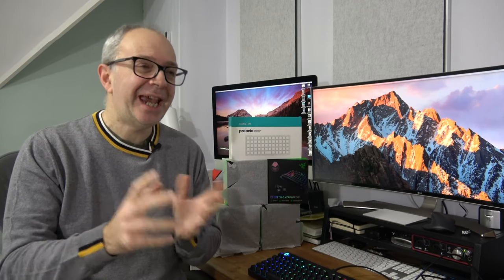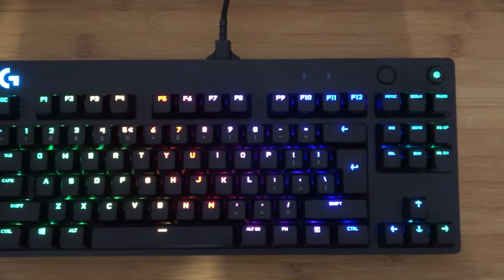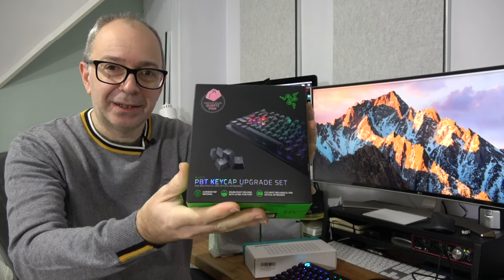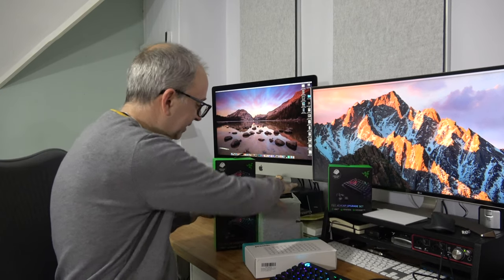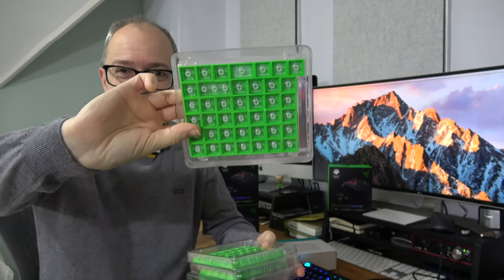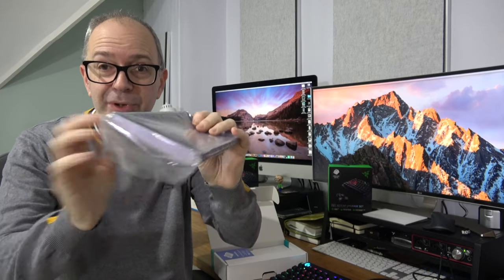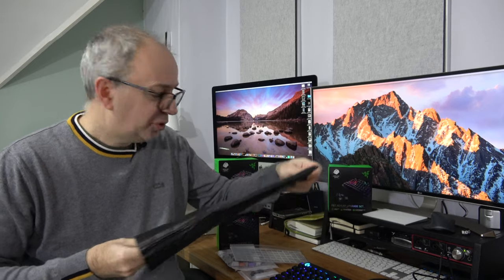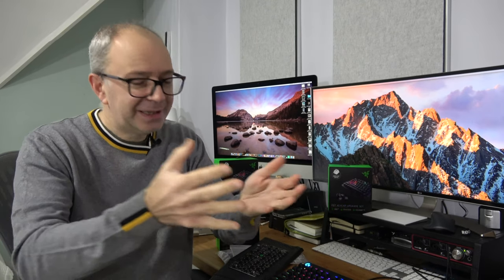My Christmas 2019 Tech Haul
FR (alt)
ES (alt) IT Canada

Please note: links here are for the non-X version. The difference is that the switches are not swappable. For the X version, you need to buy direct from the manufacturer.

Christmas 2019 … wow … what a celebration and for a geek like me to receive tech gifts is quite surprising.

Products supplied by Santa :D